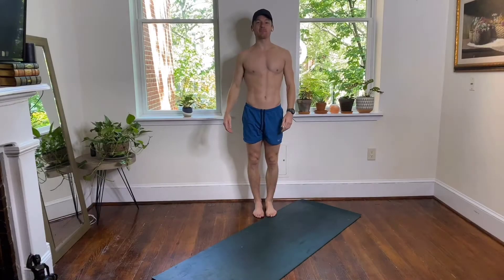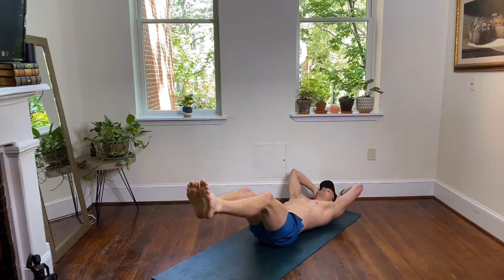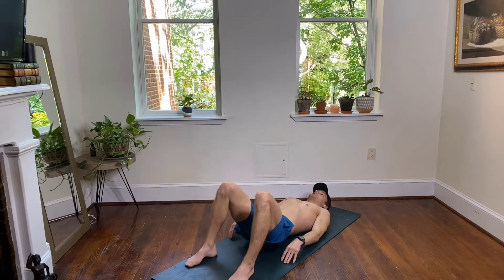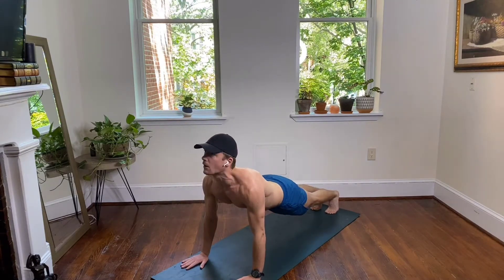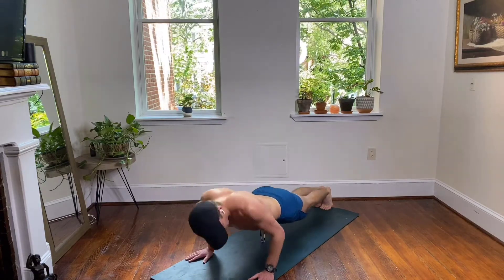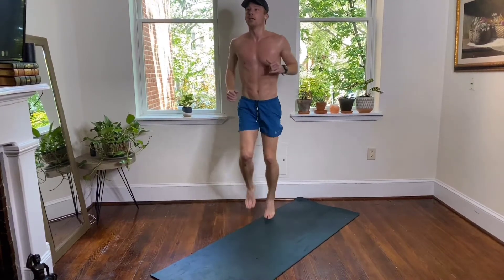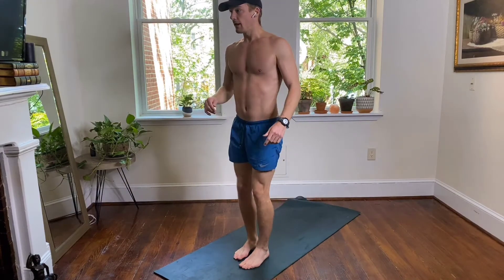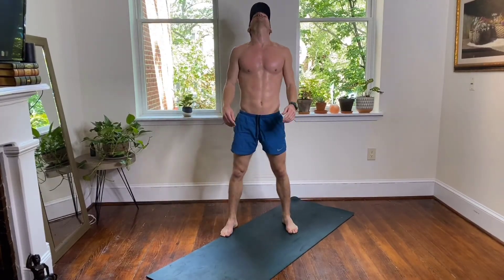15 Minute FULL BODY Workout: No Equipment Required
15 minute full body daily HIIT workout! Today we tried another different format: 7 exercises, 30 seconds per exercise, in the 1a/1b format. For example the first 60 seconds is 30 seconds of hollow hold, 30 seconds of bicycles crunches, and we do that twice before moving on.

~The Workout~
1. Hollow Hold / Bicycle Crunch
2. Russian Twist / Glute Bridges
3. Crunches / Side Plank
4. High Plank / Mountain Climbers
5. Pushups / Down Dog
6. High Knees / Squats
7. Butt Kicks / Reverse Lunges
8. Squats / Squat Hops (once)